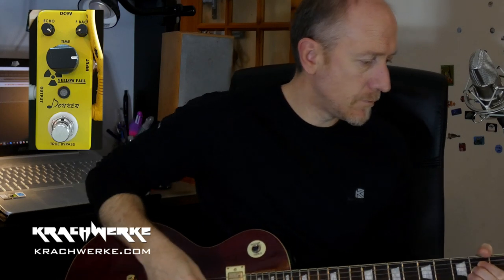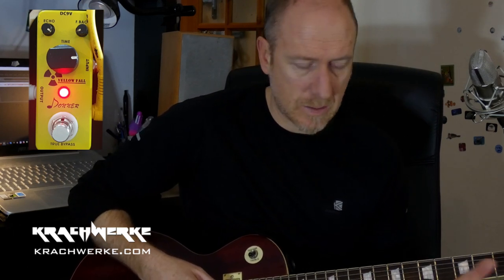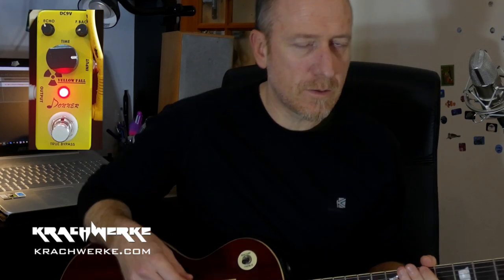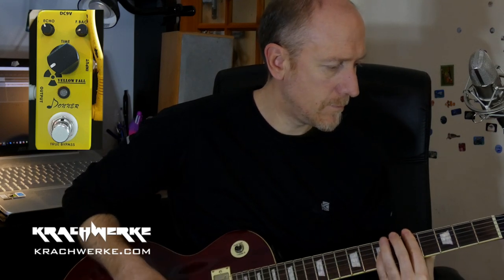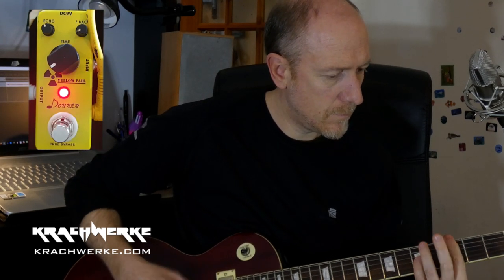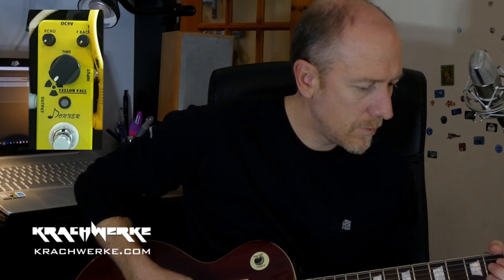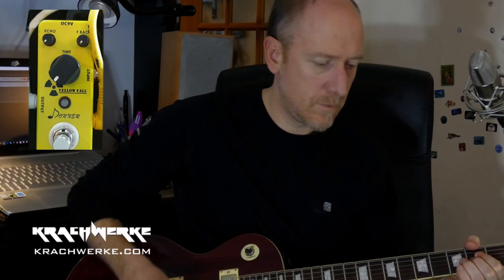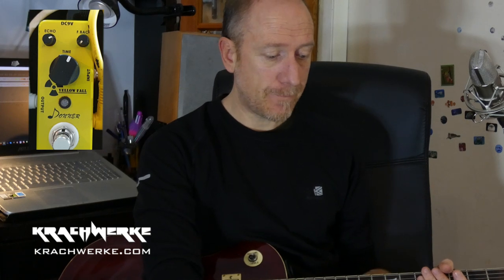Donner Yellow Fall Delay Pedal Demo and Review - Analogue Delay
A quick demo of the Donner Yellow Fall Analogue Delay Pedal for guitar and bass.

In the video I keep saying Yellow Tail instead of Yellow Fall. SOWWY!!

Enjoy the noise!